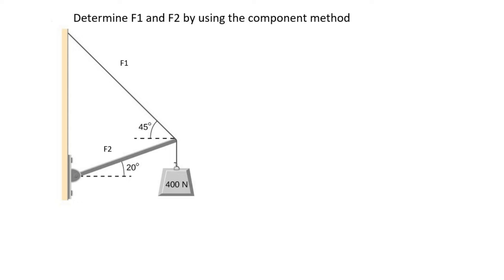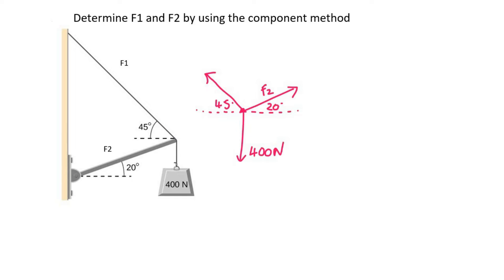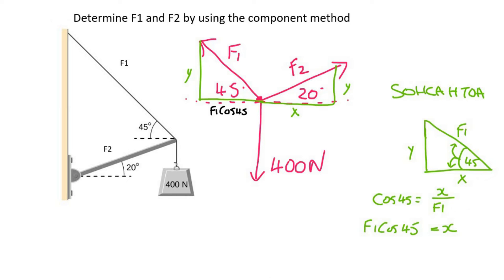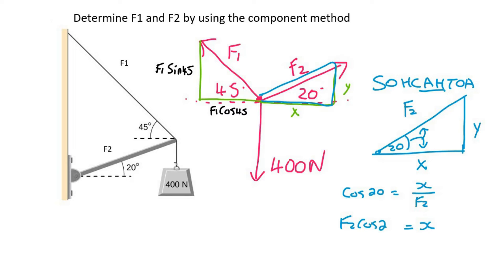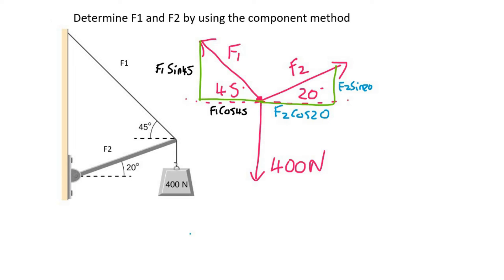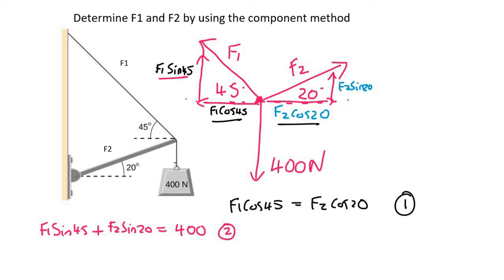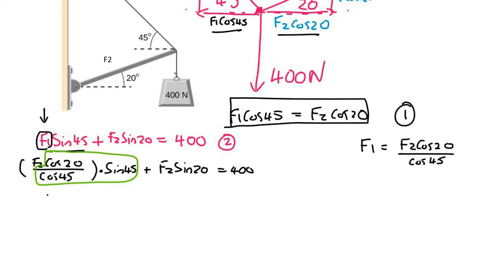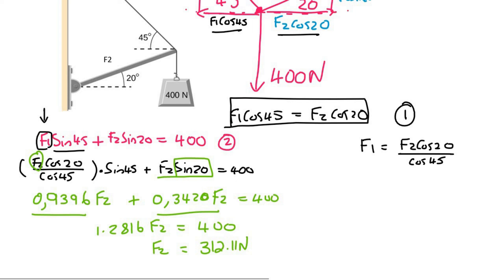4) Hanging object component method | Part 4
Grade 11 Vectors Equilibrium Component Method